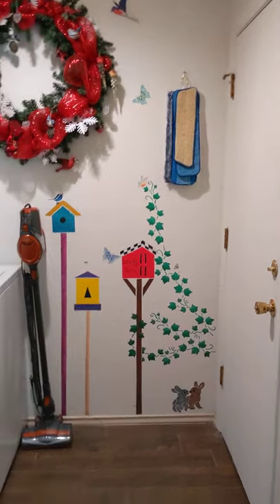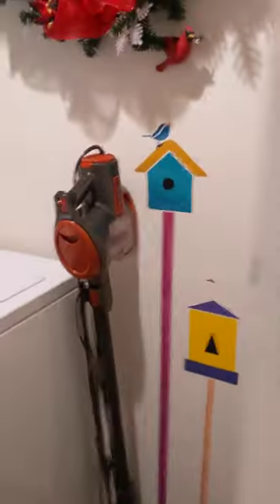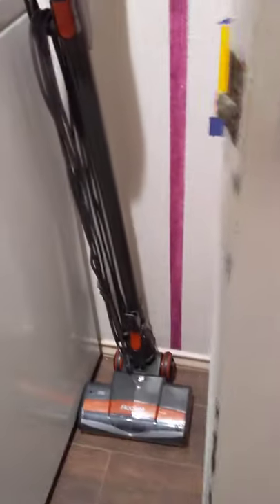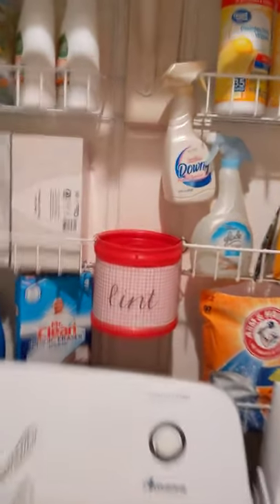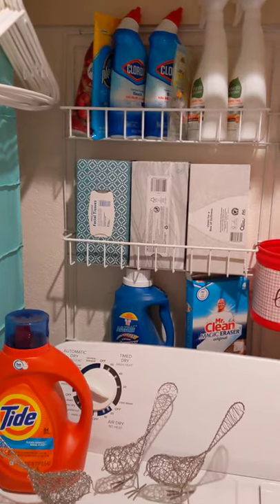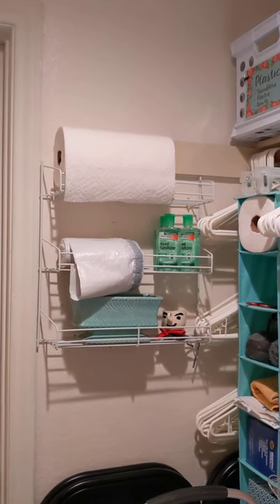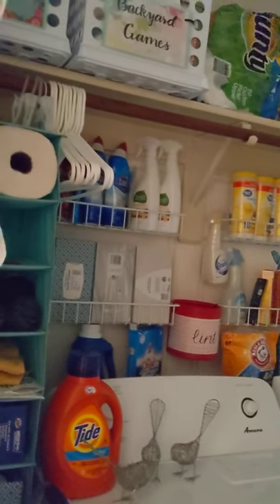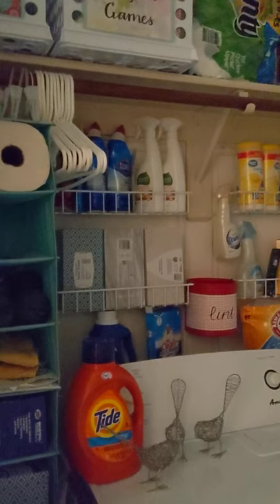Frugal laundry room organization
Organizing the laundry room with items around the house.